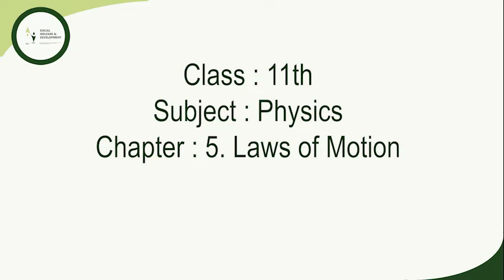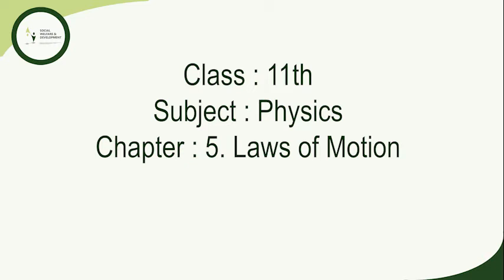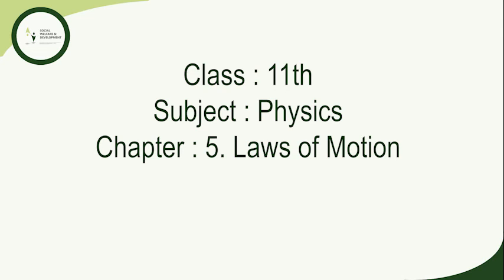UMANG | NCERT Standard 11: Physics , Chapter 5: Laws of Motion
We are team Umang from Vishwakarma Institute of Technology, Pune and we make audio clips for blind students from 8th -12th standard for
each subject. This is a great step to a help our society for good and inspire others to do the same. This event will not
only help blind students but each student who want to study the chapter.